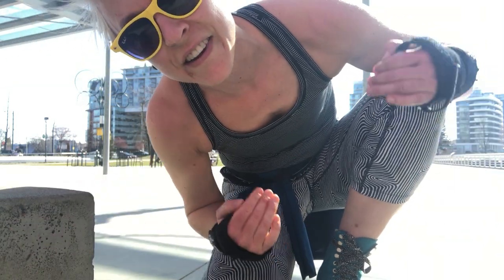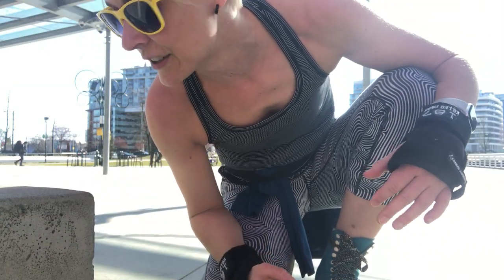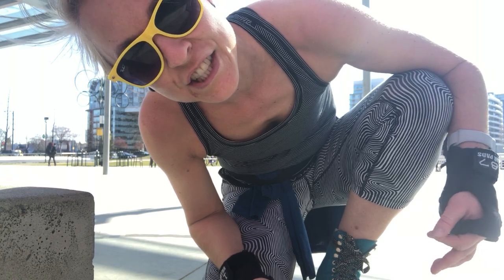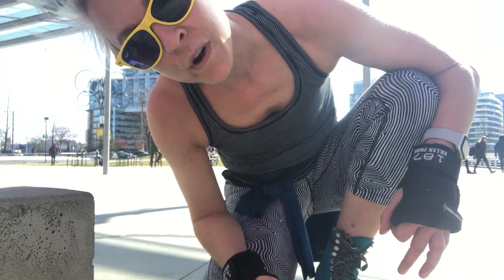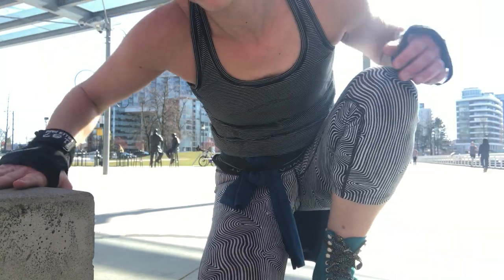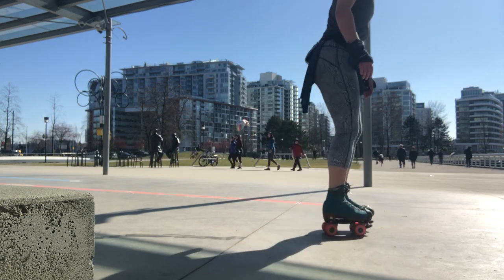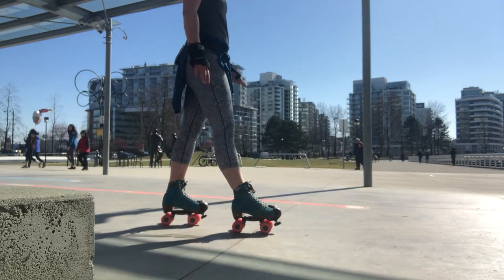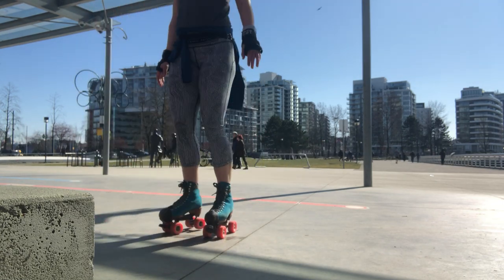How to Do the Moonwalk on Rollerskates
Rolla Skate Club Head Coach Booty Quake shows you how to do the Moonwalk on Rollerskates. Have fun and get rolling! - - - - - - Want to learn more?  and become a Rolla Skate Club Online member! New skills & tricks delivered to your inbox every week plus live virtual classes you can do from your home. Challenge yourself, get strong and connect with the awesome global Rolla Community.